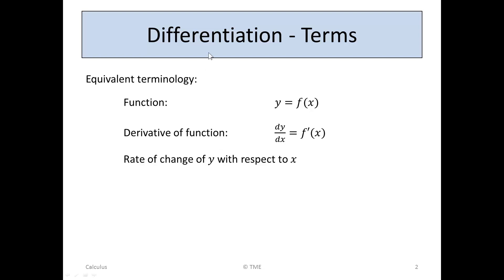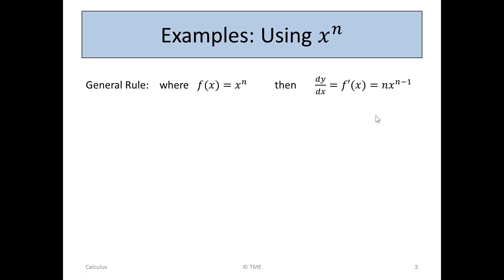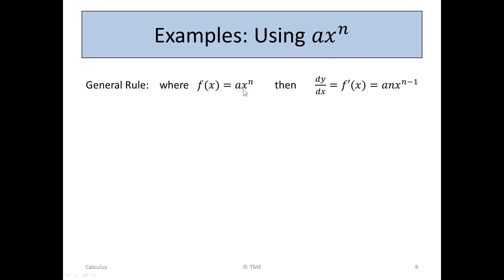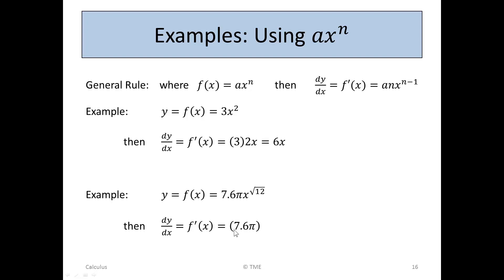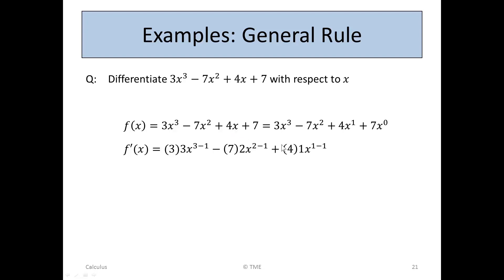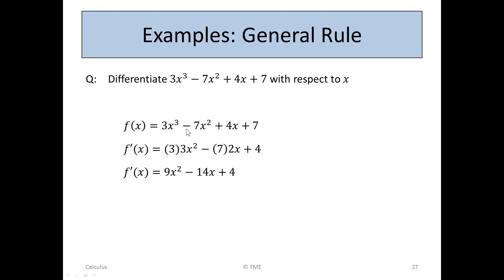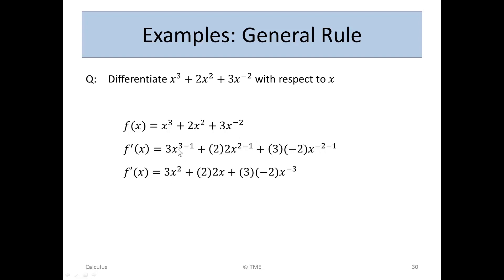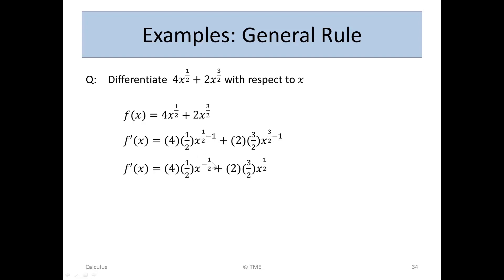Calculus - D - Differentiation - General Rule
Leaving Cert, Project Maths, Maths, Ordinary Level, Calculus, Differentation, General Rule